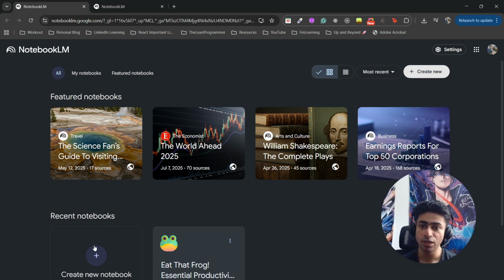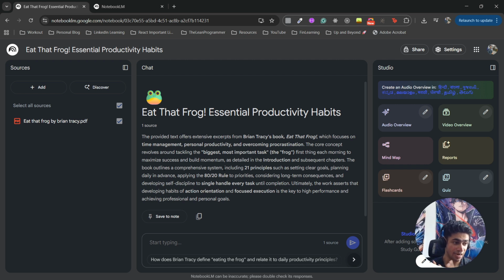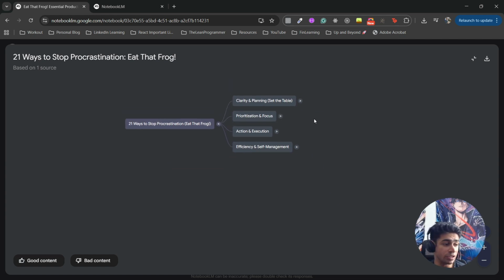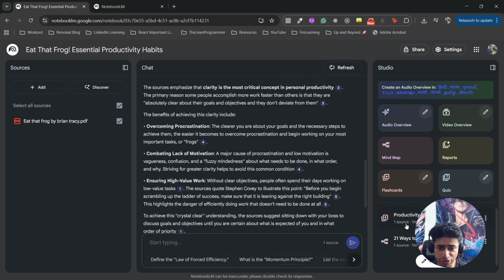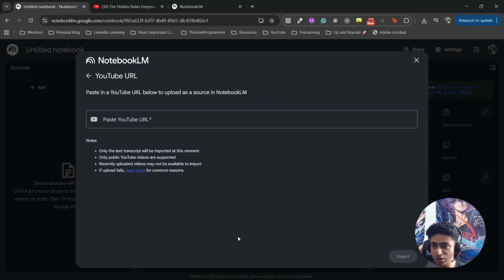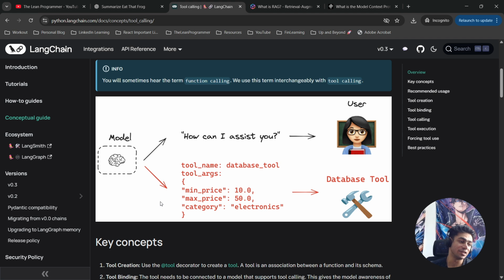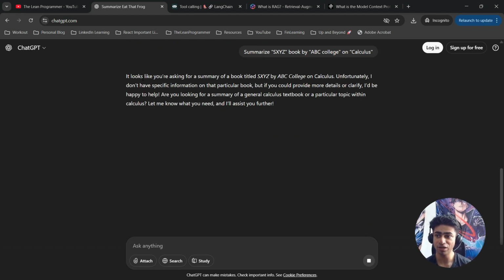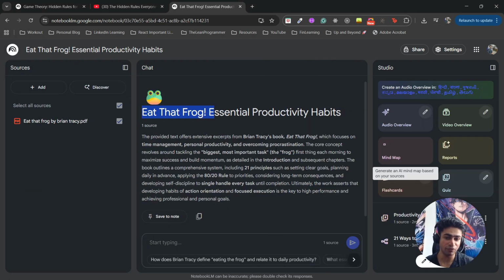This AI Tool Helps Me Learn 10X Faster 🔥 DON'T MISS THIS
In this video, I'll show you how NotebookLM can supercharge your learning process and help you absorb information 10X faster than traditional methods. Whether you're a student, professional, or lifelong learner, this tool will transform how you interact with content.

🎯 What You'll Learn:

👉 How to create instant mindmaps from any book or document
👉 Generate effective flashcards from YouTube videos automatically
👉 Transform dense content into digestible, visual formats
👉 Speed up your learning process with AI-powered insights
👉 Get a sneak peek into RAG (Retrieval-Augmented Generation) technology

💡 Perfect For:

👉 Computer science students preparing for exams
👉 Software engineers learning new technologies
👉 Anyone looking to optimize their study methods
👉 Professionals who need to quickly grasp complex topics

I'll demonstrate real examples of how this tool processes information and gives you exactly what you need to learn efficiently.

🔥 Coming Up Next: Deep dive into RAG technology and how it powers tools like NotebookLM!

Don't forget to LIKE this video if it helped you discover a new way to learn, SUBSCRIBE for more AI tools and automation content, and hit the BELL icon to never miss updates on the latest learning technologies!